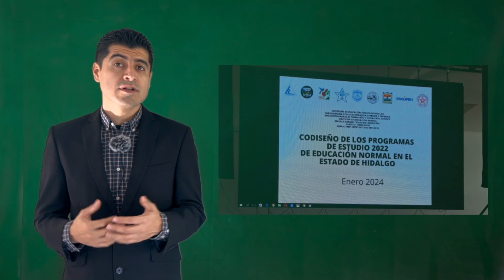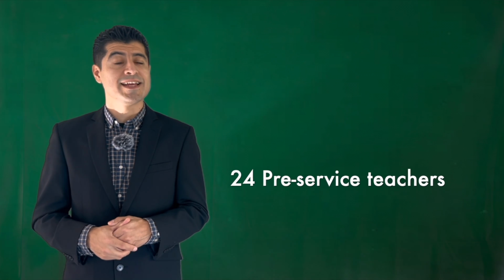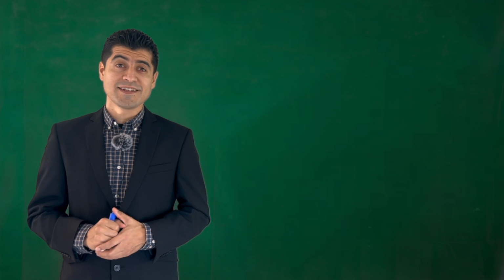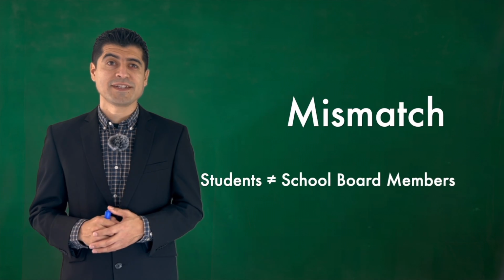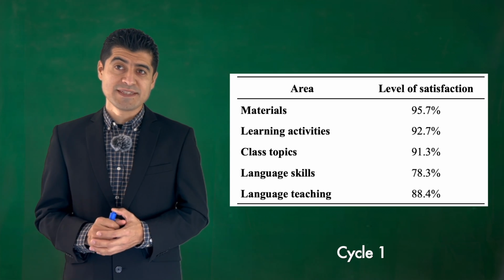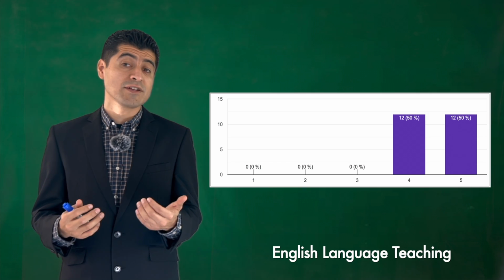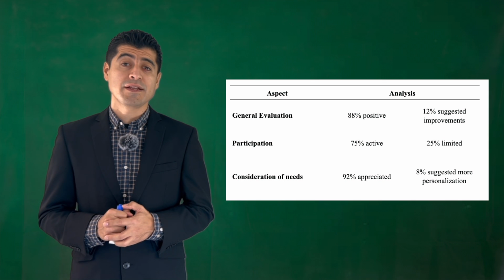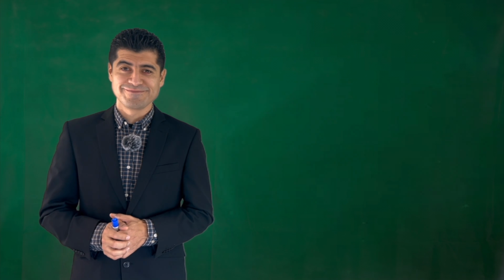Critical Needs Analysis in ELT: Transforming Syllabus Design at Escuela Normal Sierra Hidalguense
This is a video presentation of an Action Research project. The project is one of the requirements for the completion of the MA program in ELT from Universidad Davinci.

Presenter: Darinel Cortés Castañón
Type of project: MA in ELT dissertation
Research Approach: Action research
Project title: Critical Needs Analysis in ELT: a Transformational Approach for Syllabus Design at Escuela Normal Sierra Hidalguense
Country: Mexico